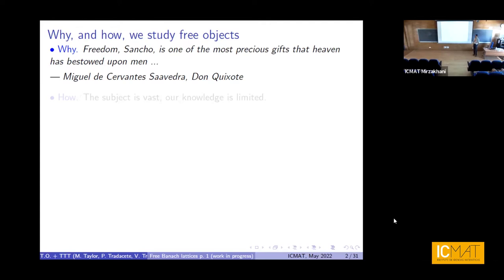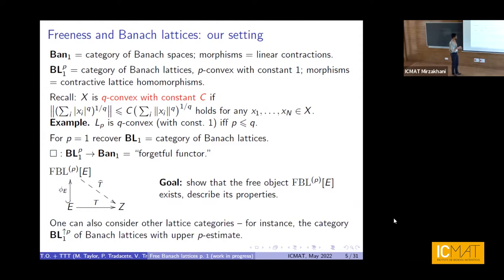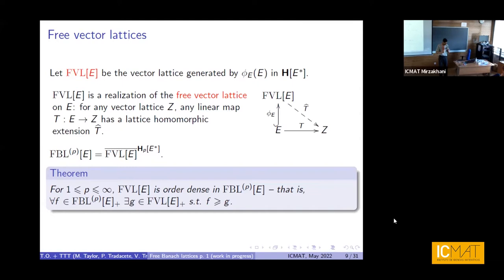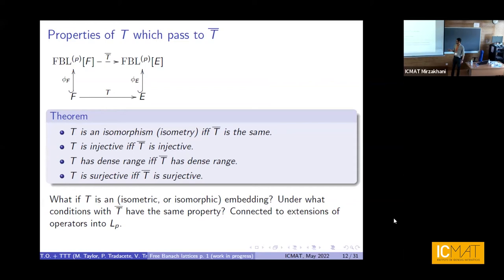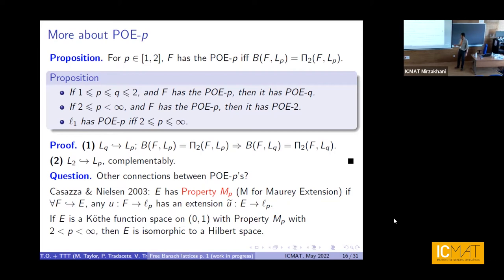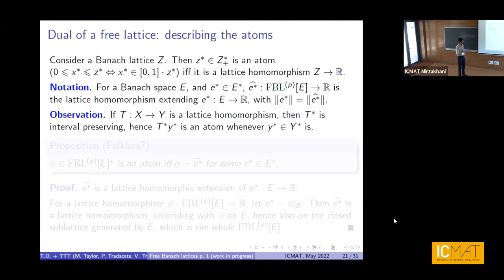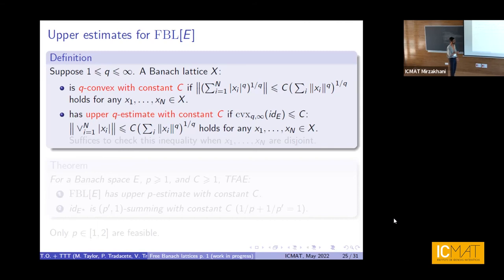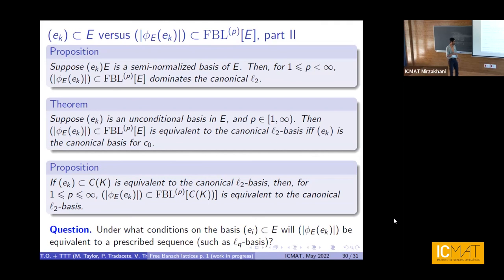“Free Banach lattices, and their lattice isomorphisms”, Timur Oikhberg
Workshop on Banach spaces and Banach lattices II

Minicourse: “Free Banach lattices, and their lattice isomorphisms”, Timur Oikhberg (University of Illinois) (09/05/2022)